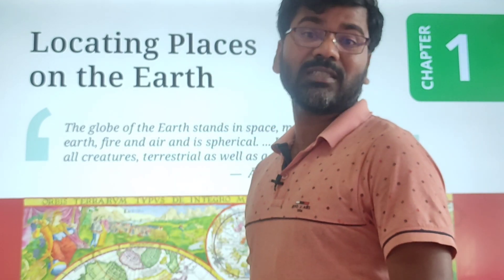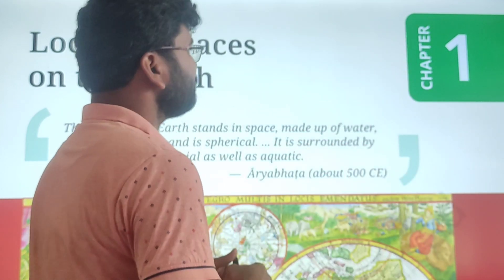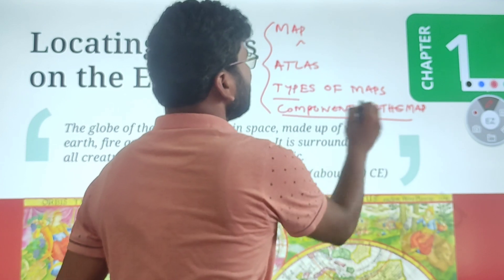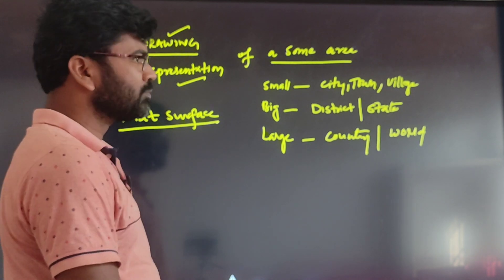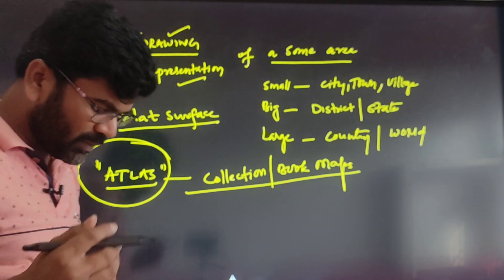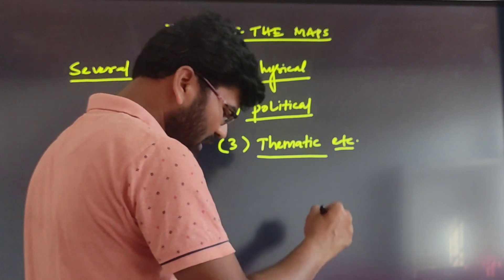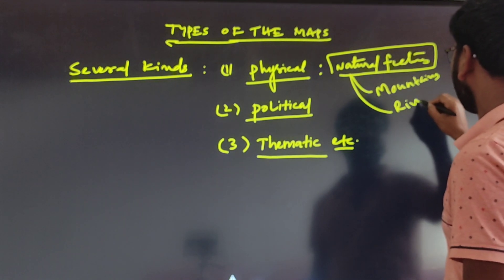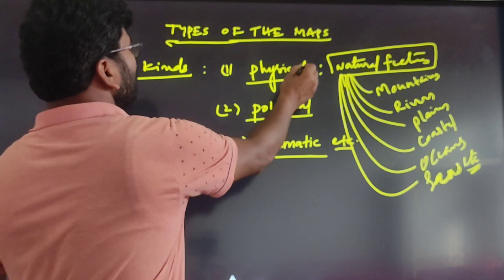Class 6 |Theme A|Locating Places On the Earth |2024-25|Class 1|Complete CBSE Course|Intro|Maps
Embark on a geographical adventure with our educational video on 'Locating Places on the Earth'. This engaging session is designed for 6th-grade students to explore the fundamentals of geography and understand how to pinpoint various locations on our planet. Through interactive maps and vivid illustrations, we'll delve into the concepts of latitude, longitude, hemispheres, and time zones. Students will learn to read coordinates, discover the significance of the Prime Meridian and the Equator, and gain practical skills in map reading. Perfect for classroom use or at-home learning, this video is an essential tool for young learners to navigate and appreciate the world around them. Join us as we unlock the mysteries of the Earth's geography!